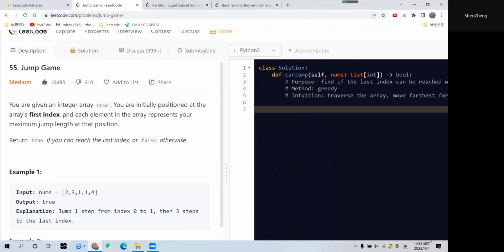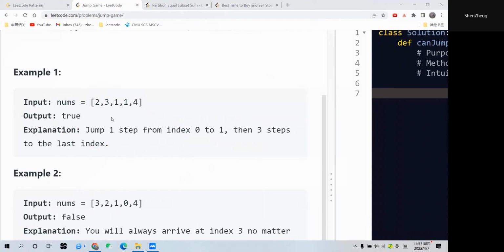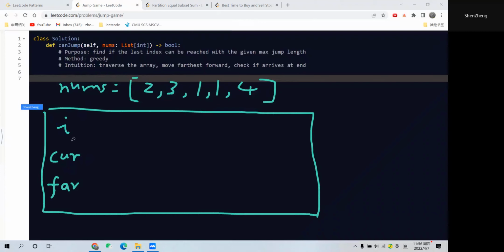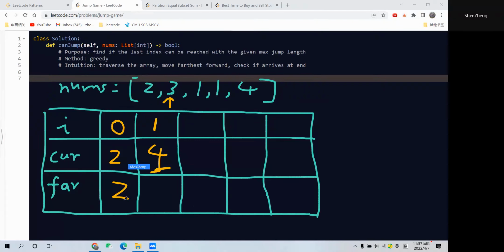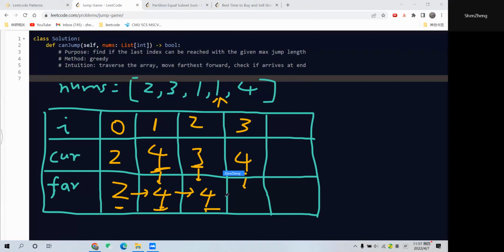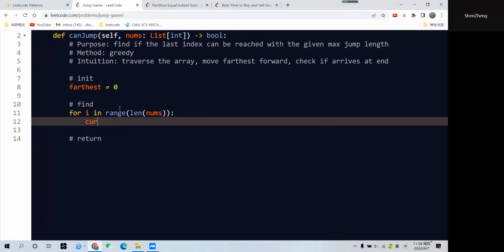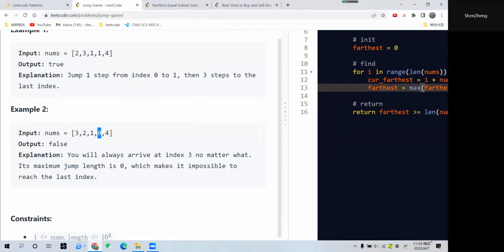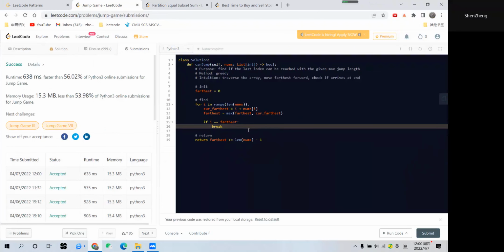Leetcode 55. Jump Game. Dynamic Programming. Python